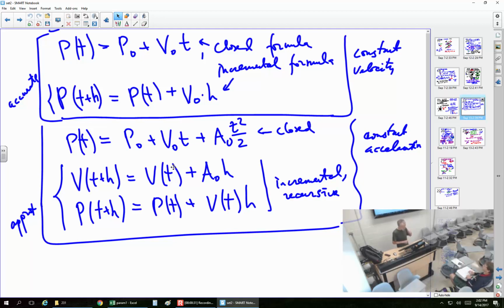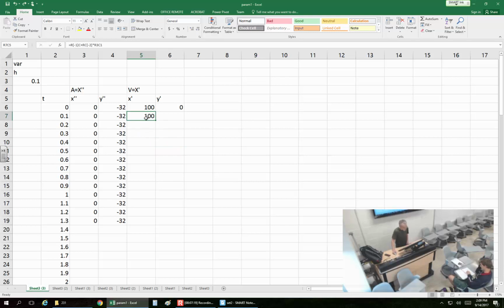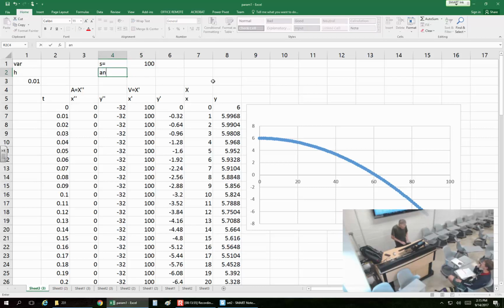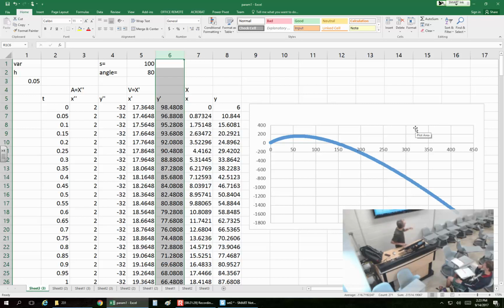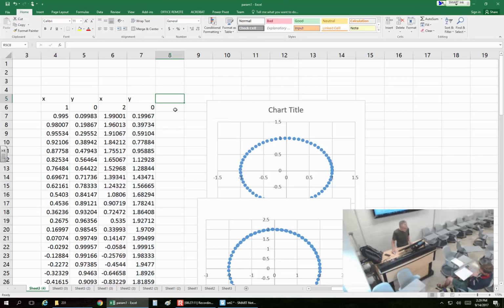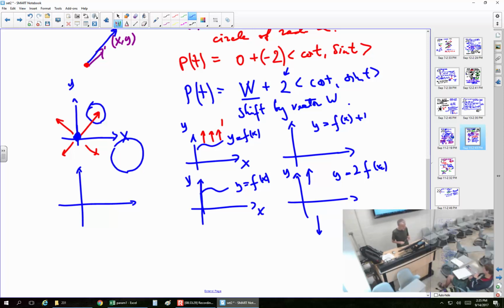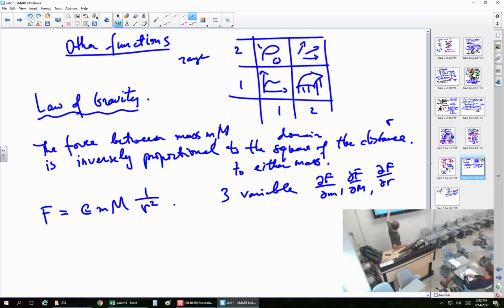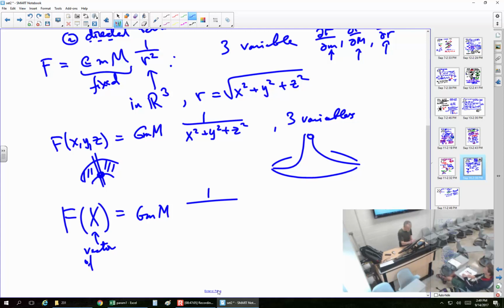Representing motion with Excel -- Calculus III